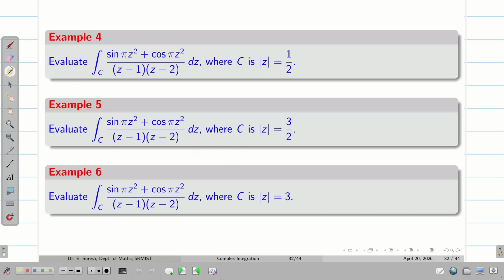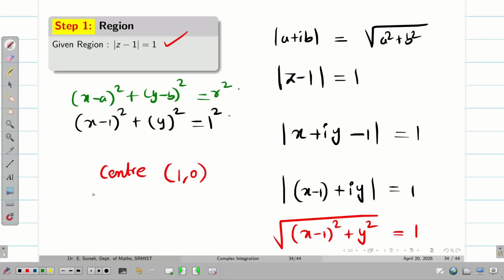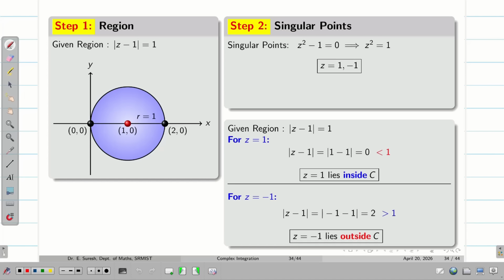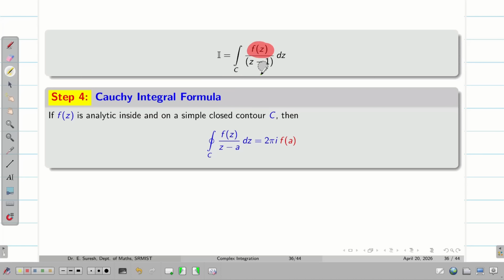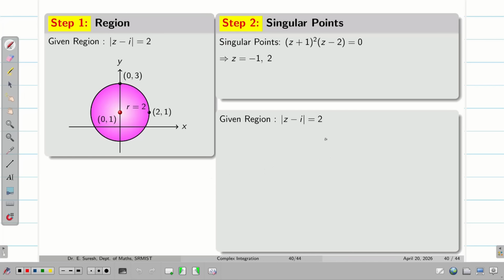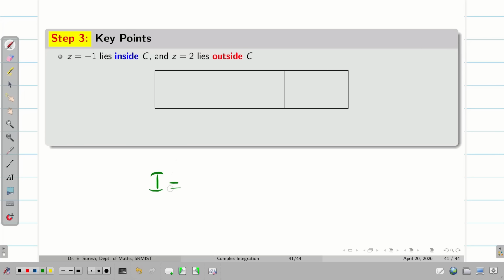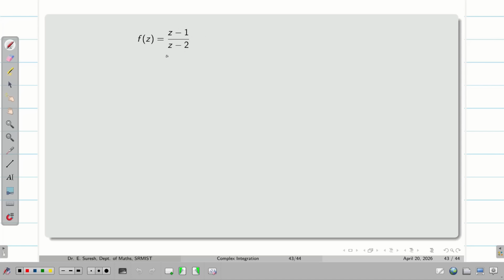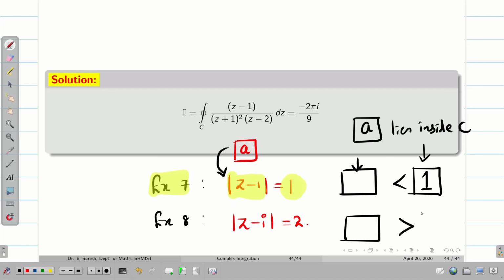5. Cauchy Integral Formula Problems : Part 3 : Unit 5 : 21MAB102T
5. Cauchy Integral Formula Problems : Part 3 :  Unit 5 :  21MAB102T